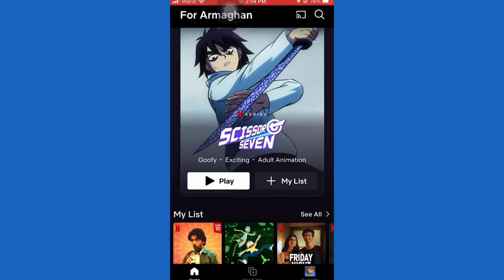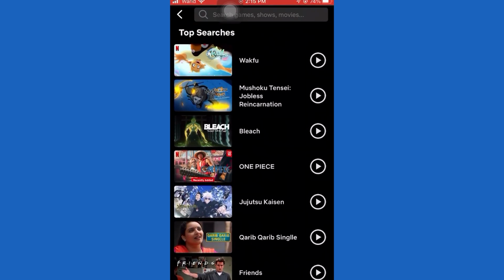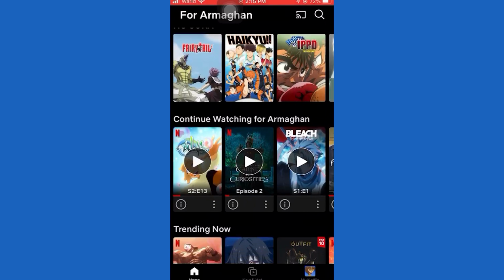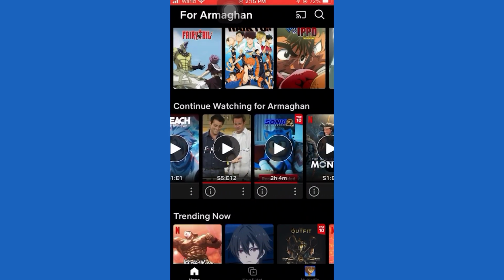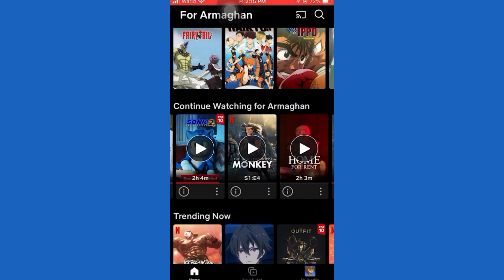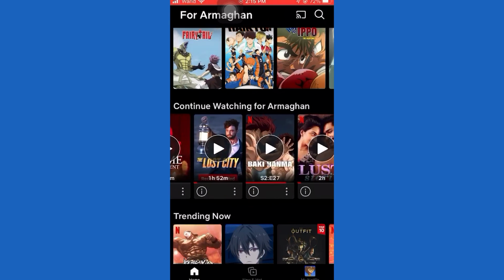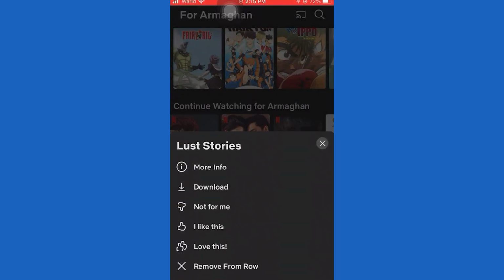How to Delete Netflix Search History! (Fast)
This video guides you in an easy step-by-step process to delete your search history on Netflix. So make sure to watch this video till the end.

Follow these simple steps:
1) Netflix doesn't have a search history
2) They are simply the trending searches on Netflix
3) You can remove your watch history tho
4) So login to Netflix from the browser
5) Tap on Accounts
6) Select Viewing Activity
7) Tap on Hide All
8) That's all it takes to delete your search history on Netflix.